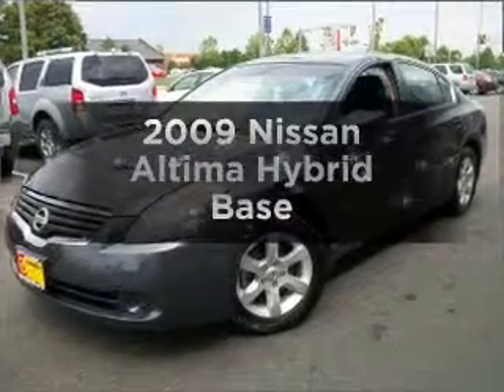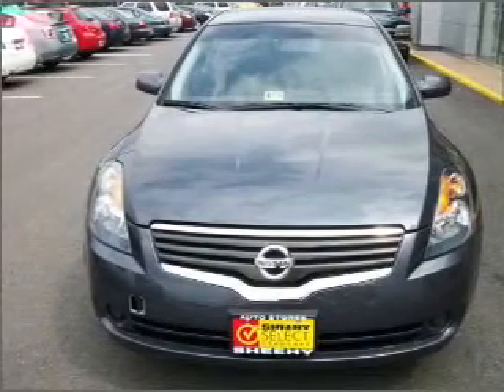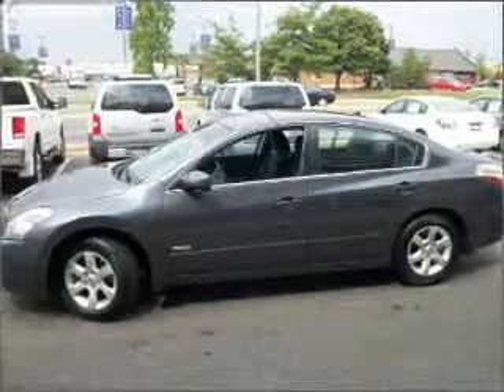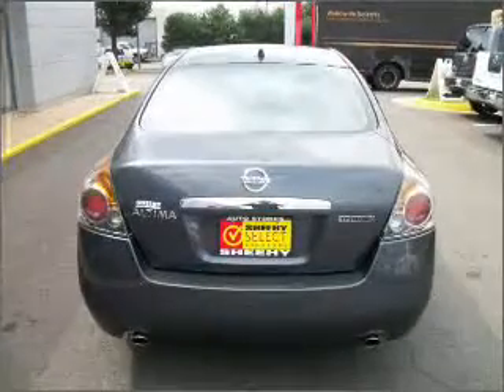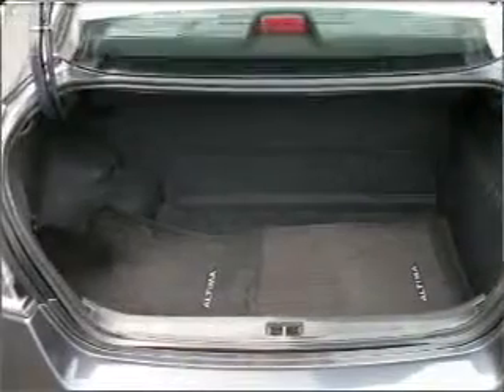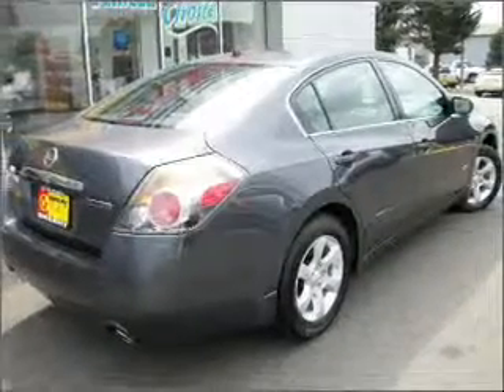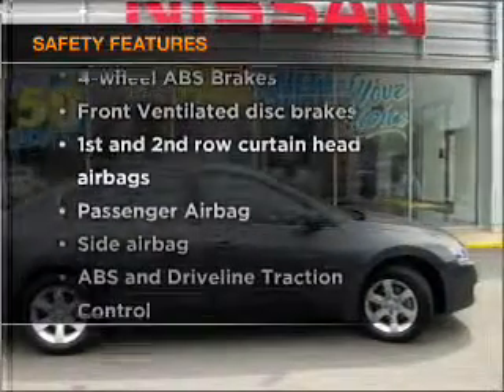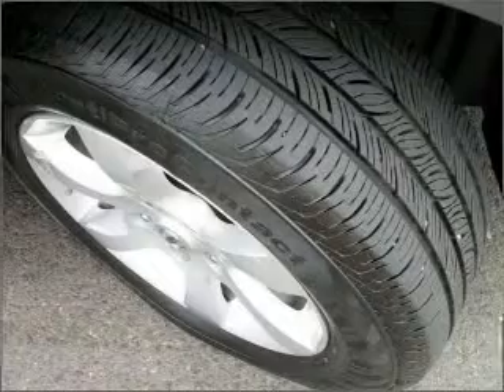2009 Nissan Altima Hybrid - Manassas Va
Year: 2009
Make: Nissan
Model: Altima Hybrid
Trim: Base
Engine: 2.5 liter inline 4 cylinder 16 valve
Transmission: Automatic CVT
Color: Dark Slate Metallic
Mileage: 46793
Address:
9010 Liberia Avenue